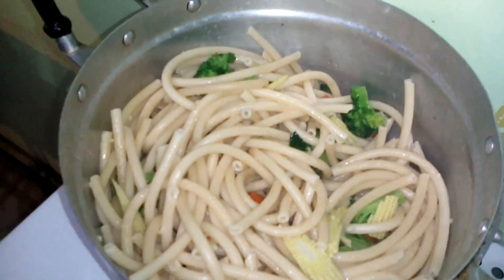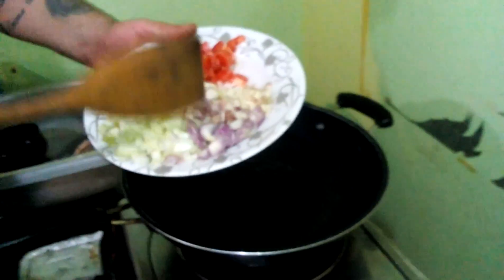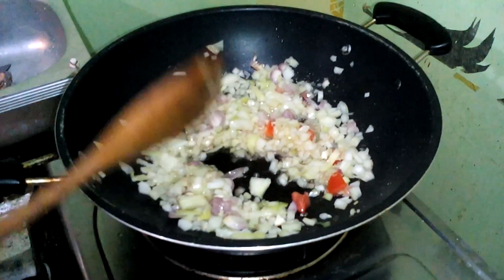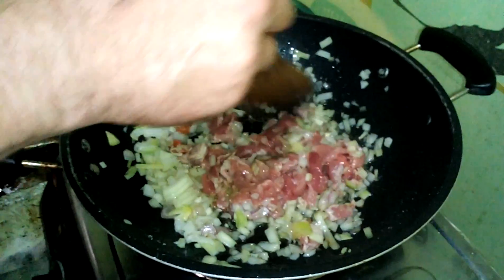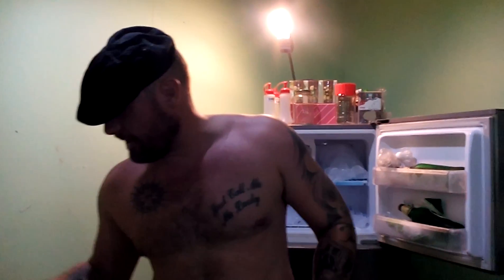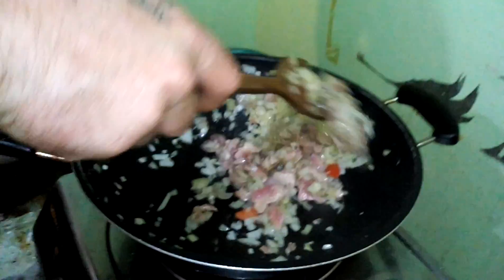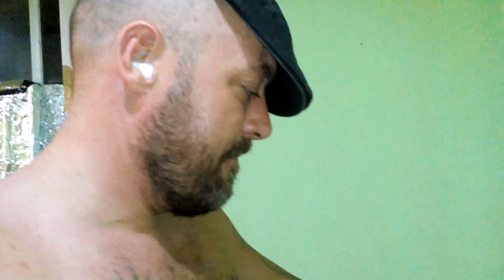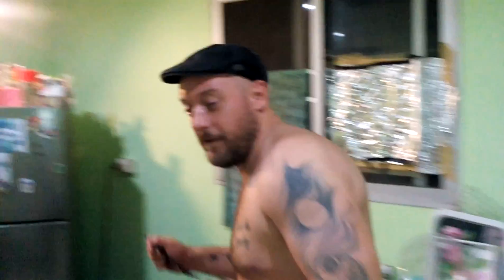Over and out